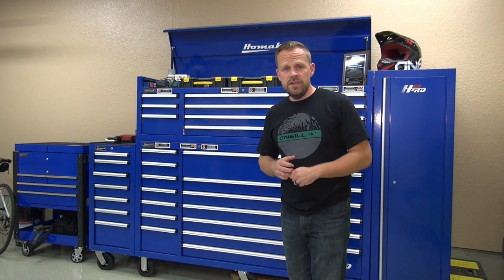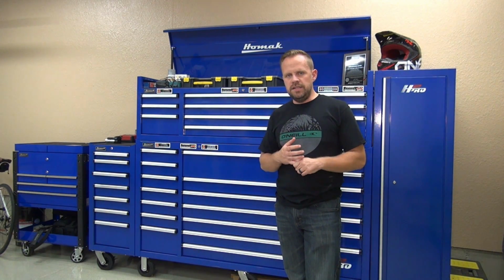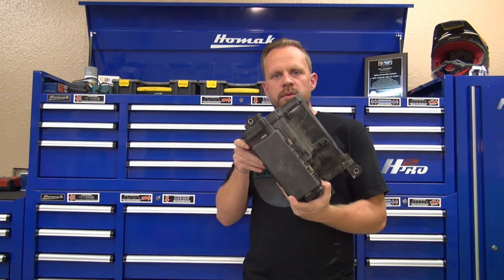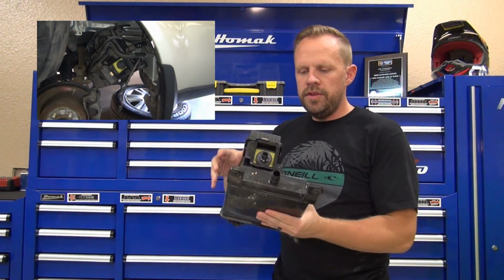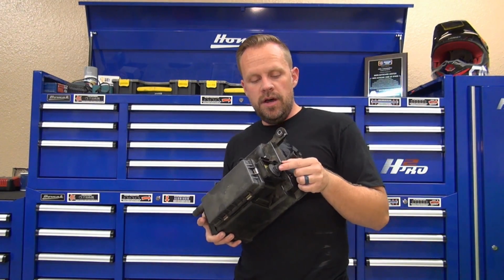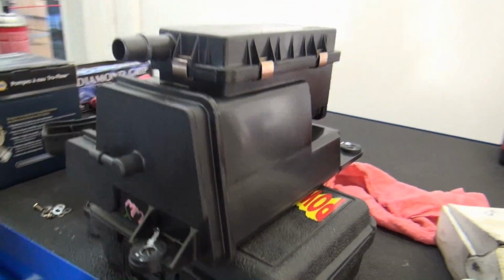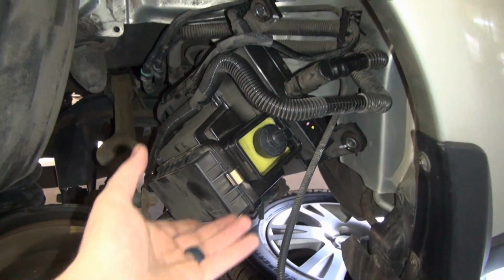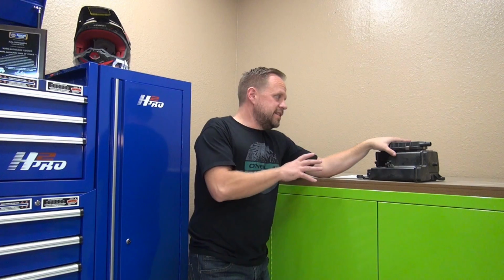P0457 Subaru fix | How to fix Check Engine Light | Evap Problem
How to fix a Subaru check engine light gas cap EVAP emissions control problem... Get Real advice from an ASE certified mechanic of 20 plus years on fixing your check engine light on Subaru Forester, Outback, Legacy, and Impreza models with the 2.5L engine.